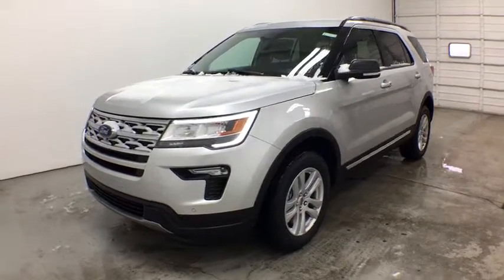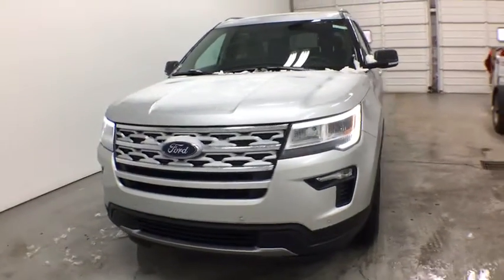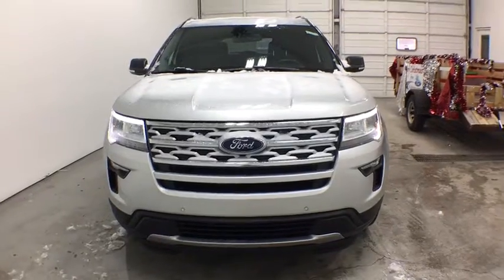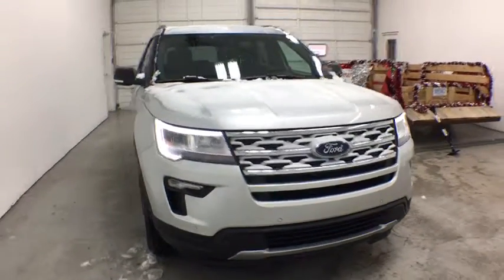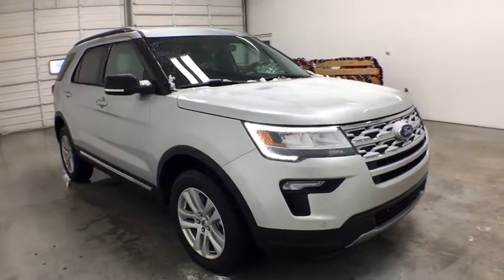2019 Ford Explorer Grand Rapids, Rockford, Big Rapids, Muskegon, Greenville, MI 19T112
New 2019 Ford Explorer available at Vanderhyde Ford in Grand Rapids, Michigan. Servicing the Rockford, Big Rapids, Muskegon, and Greenville, MI area.

Vanderhyde Ford
345 N Main St

Ingot Silver 2019 Ford Explorer XLT AWD 6-Speed Automatic 3.5L V6 Ti-VCTIt's worth the ride to Vanderhyde!